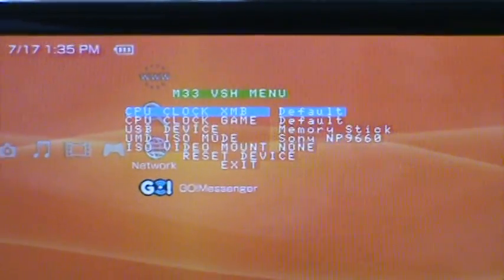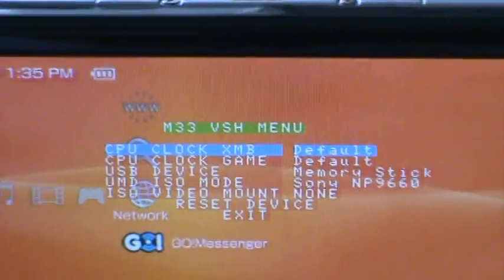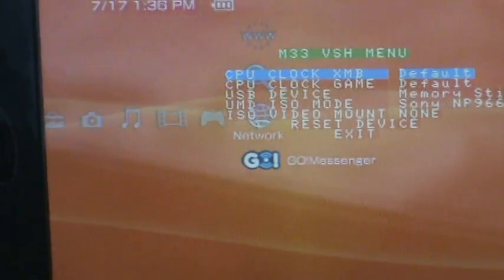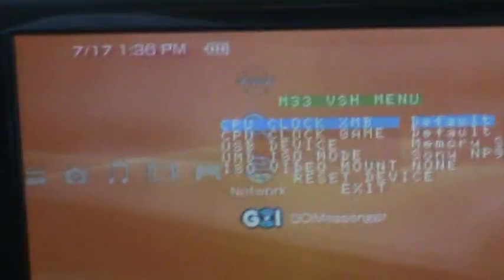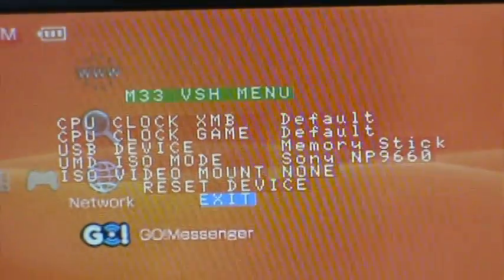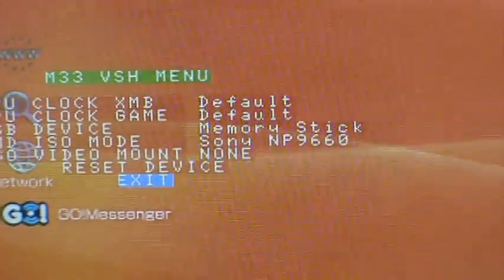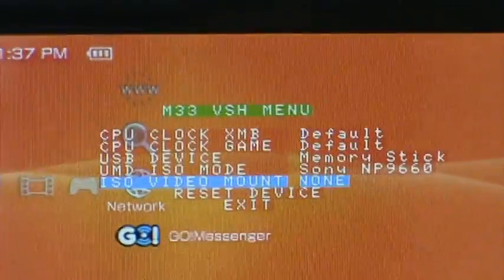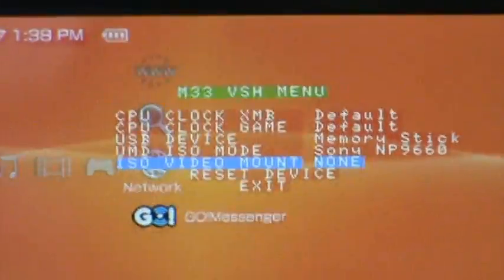Features of a CFW PSP M33 VSH Menu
***EDIT***
I found out what the UMD Video ISO Mount Does. When putting a ISO video in its respectful directory, you will need to access the vsh menu, go down to the video mount option, and select your video. Then under the video section, a umd will pop up. That is the ISO video. Click x on it and enjoy the film.

The video shows the features of the M33 VSH Menu. You can access this menu by pressing select when you are at the XMB menu.